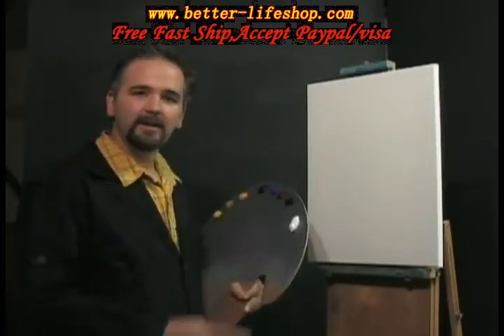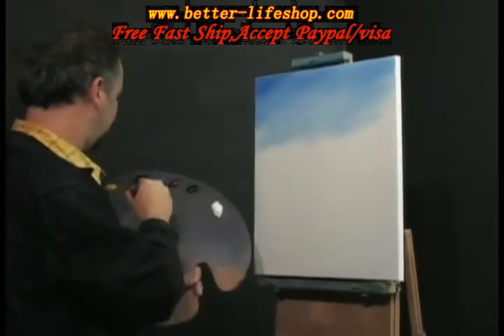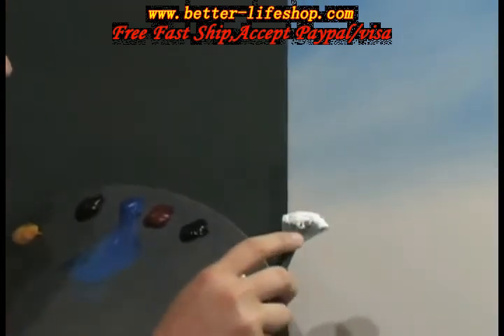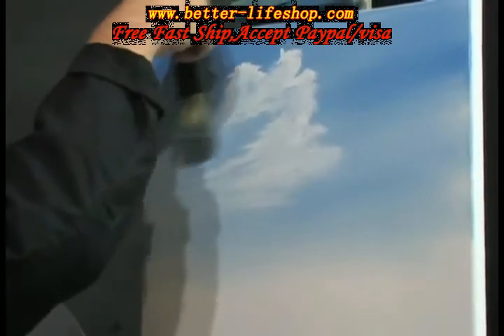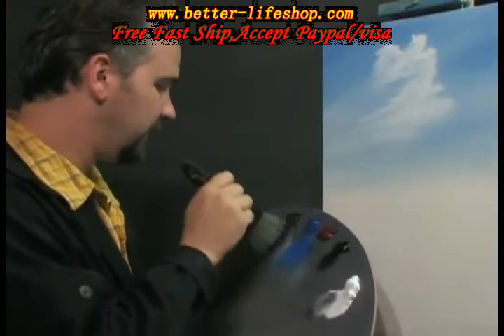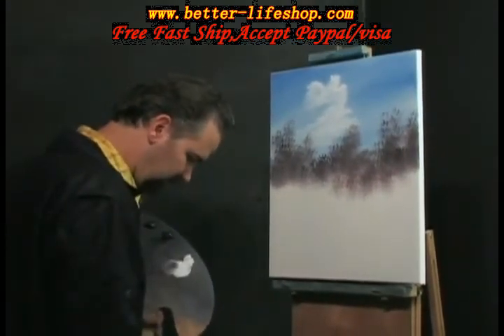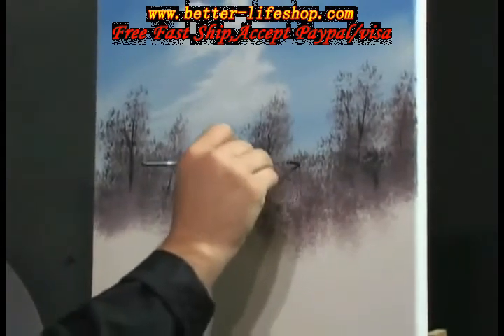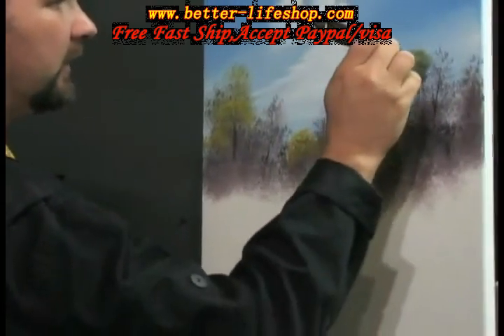Oil Paint, Oil Painting lesson 1 With Michael Thompson.flv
Talking about Oil paintings and Whooga oil painting art!
ftc: i got the uggs for christmas and the whooga uggs were sent to me for consideration and for my oil painting artists   opinion. soo yeah :) thats what i did